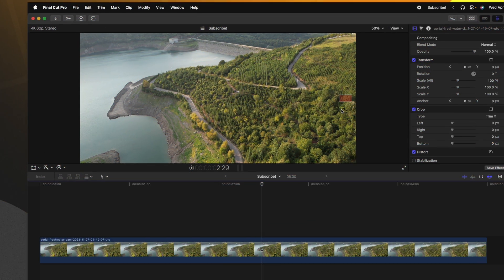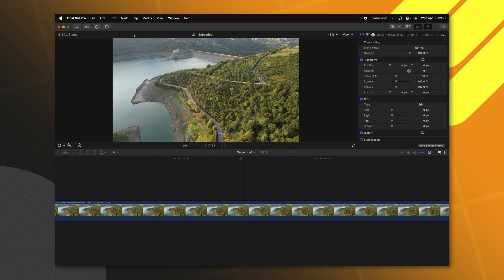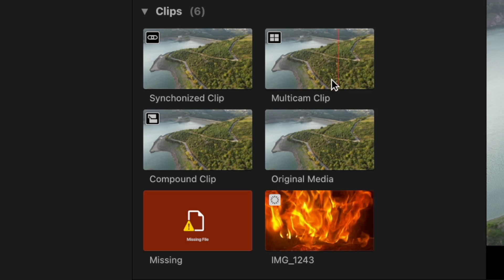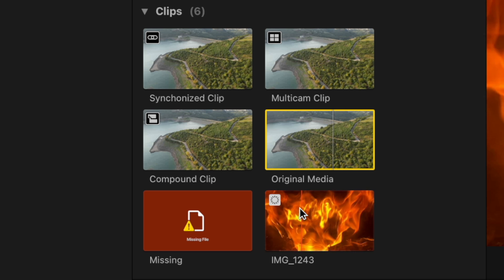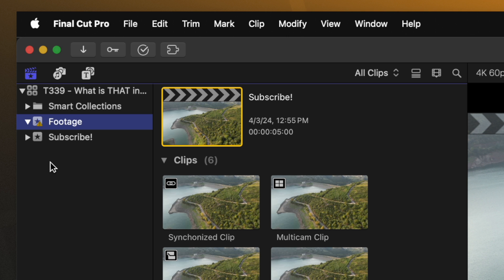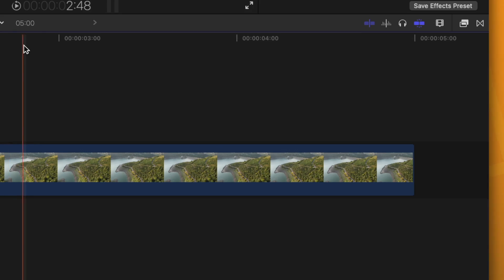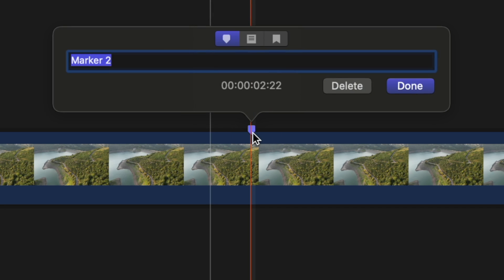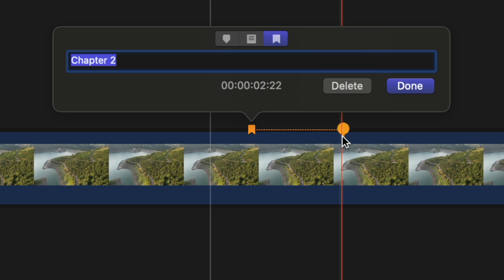Final Cut Pro's Strange Icons and Symbols EXPLAINED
In this video I demystify many of Final Cut Pro's strange icons and symbols you might see pop up from time to time.  Stuff like the red box that shows in your viewer, or the weird puzzle icon at the top of the screen. They all of uses and display useful information!

• MY PLUGINS! •

⏱ Chapters ⏱
00:00 - Red Box In Viewer
00:35 - Puzzle Icon
01:05 - Media Symbols
01:45 - Missing Media Icon
02:26 - Film Reel In Viewer
02:53 - Markers & Chapters